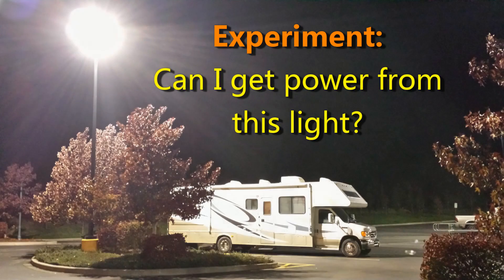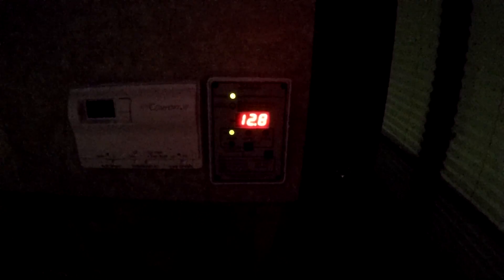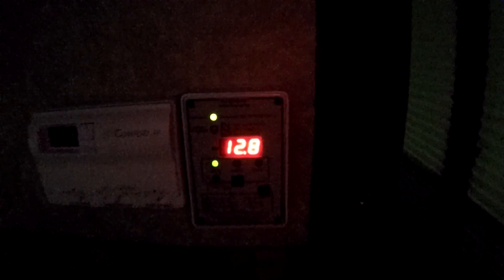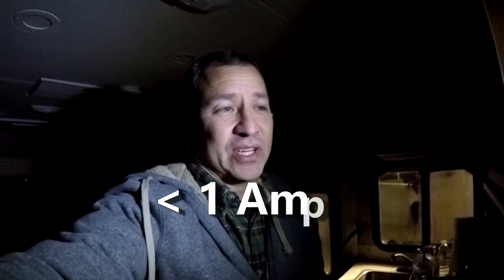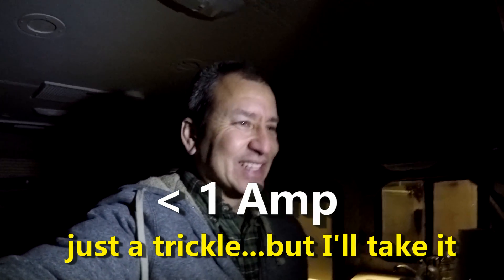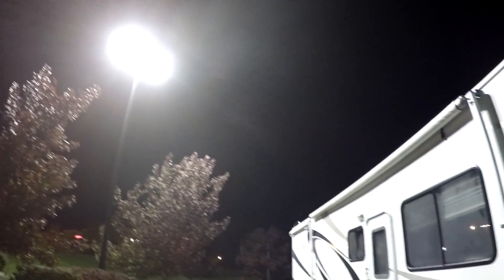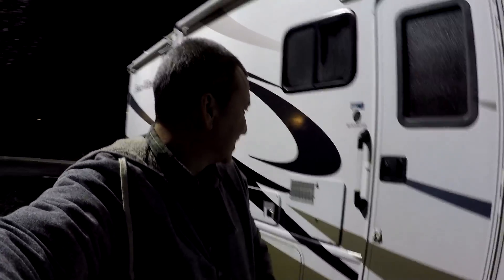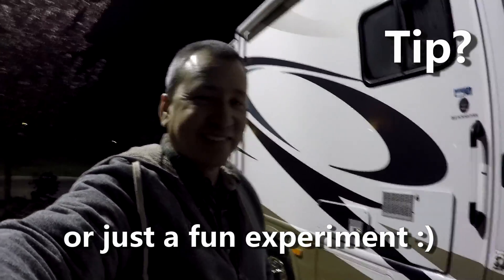Can You Generate SOLAR Power When Parked Under A Light?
Could you generate solar power at night by parking your RV under a bright light? I parked under the brightest light in the Walmart parking lot to find out. The answer may surprise you.

WANT SOLAR ON YOUR RV? TRY A DIY RV SOLAR KIT (follow link to learn more)